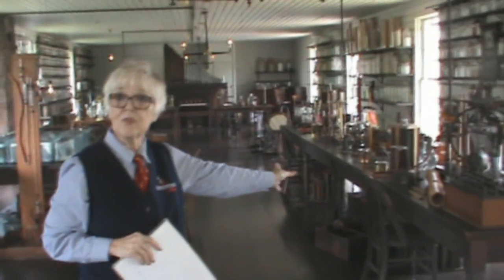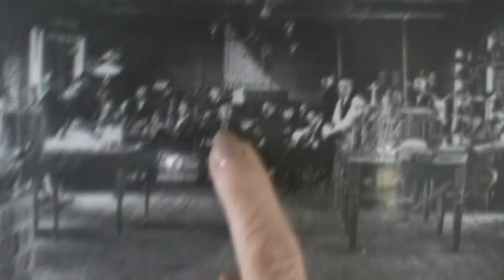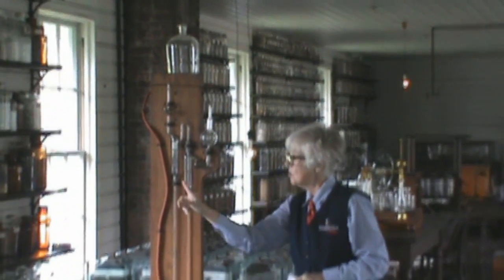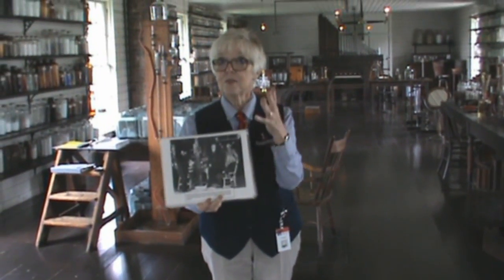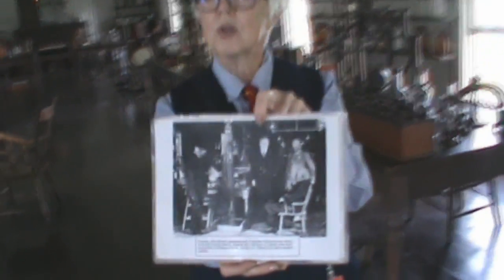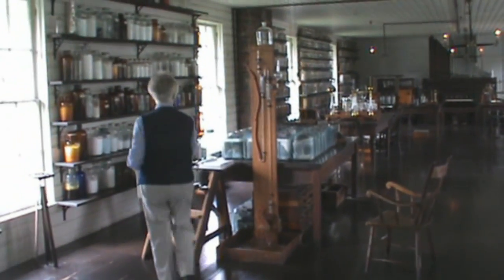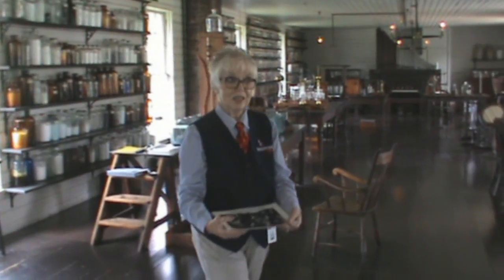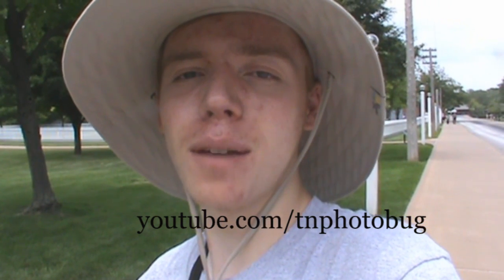Visiting Edison's Lab! [Greenfield Village Part 10 of 18]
Come along with me as I tour Thomas Edison's Menlo Park Laboratory, the very building where he invented the very first incandescent light bulb!

Shot on location at Greenfield Village, an awesome outdoor history museum in Dearborn, Michigan.